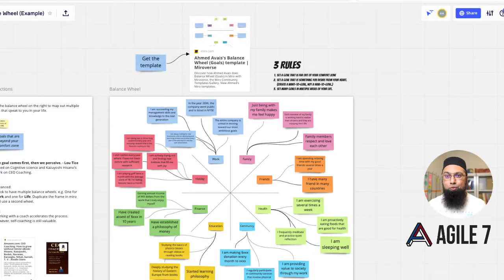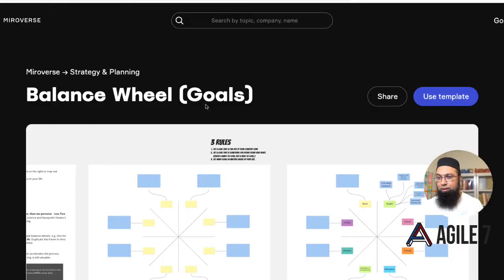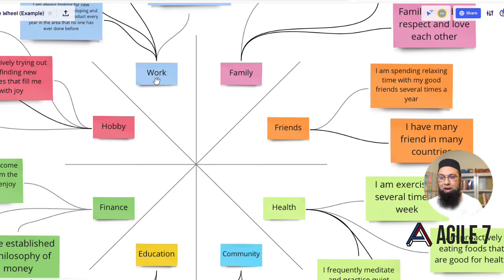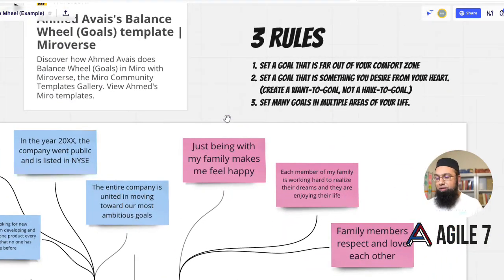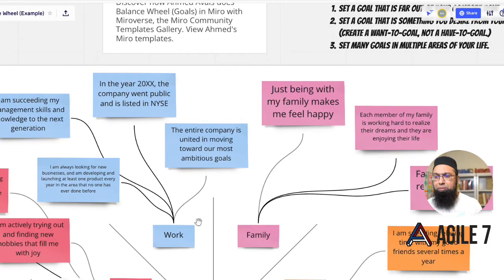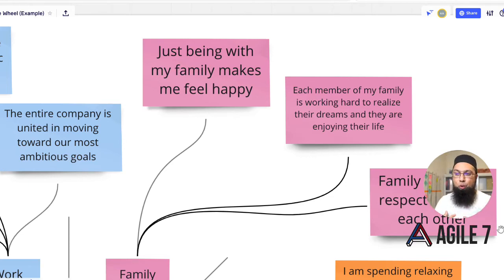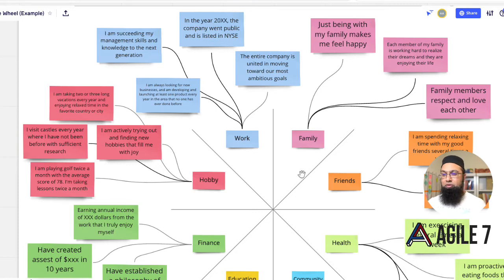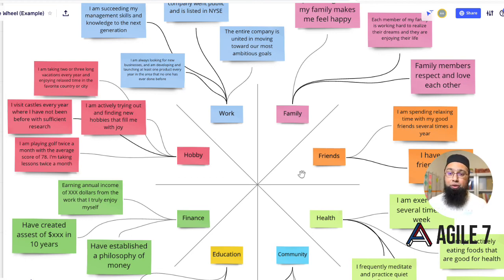An example of the balance wheel from CEO Coaching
A visual example is worth a thousand words. Today, I share a brief video of an example of the balance wheel, a powerful mechanism for you to get better at goal setting (and achieving your goals.)
Example of the balance wheel:

CEO Coaching book:

On a different note:
Fastest way to learn Agile

Be well and prosper!

ABOUT MY CHANNEL:
My channel is focused on coaching people and teams face uncertainty with confidence. I share tips, tricks, and my own experiences that help you gain clarity in a rapidly changing world.